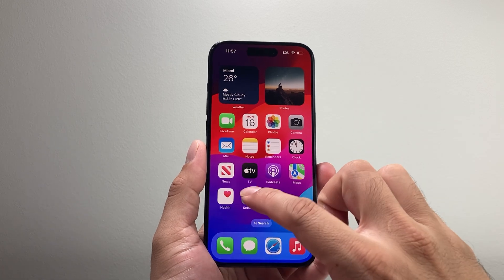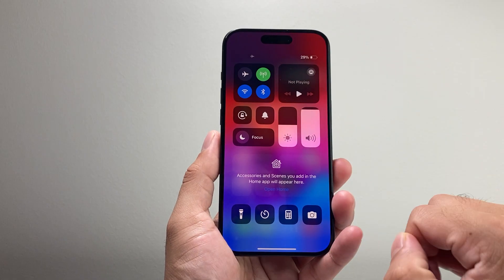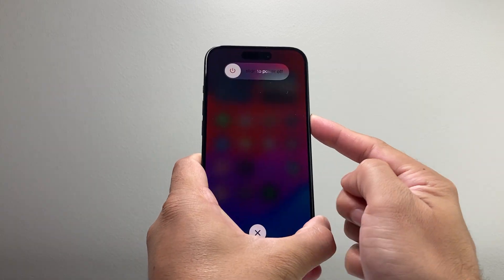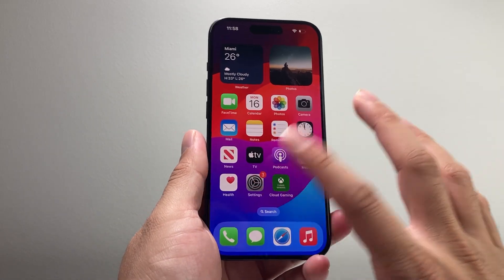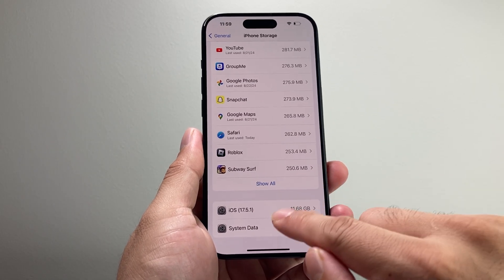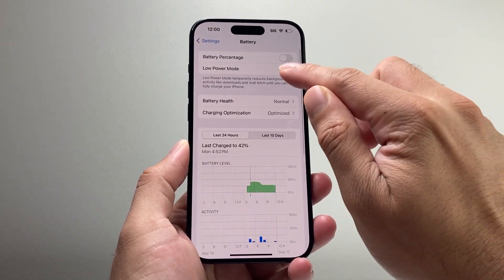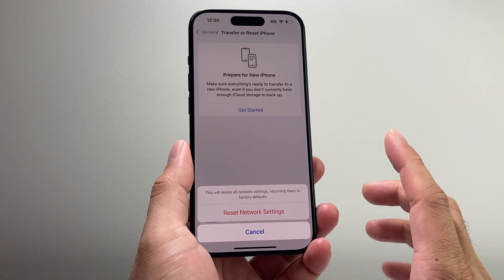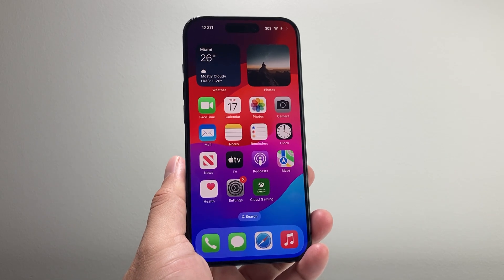How To Fix iOS 18 Stuck on Update Requested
If your iPhone is stuck on iOS 18 updated requested and unable to download and install the update, you will need to follow these steps to quickly fix it!